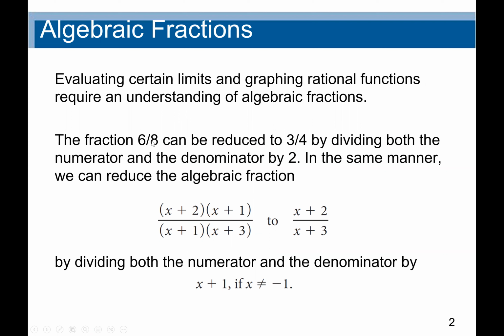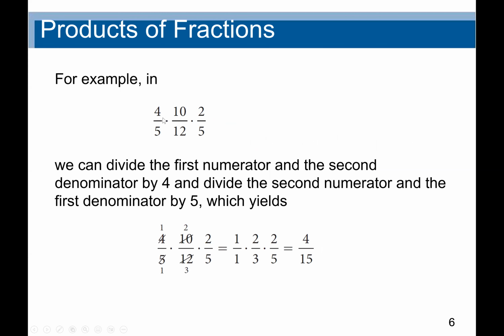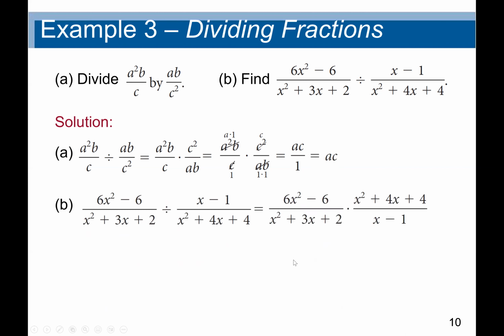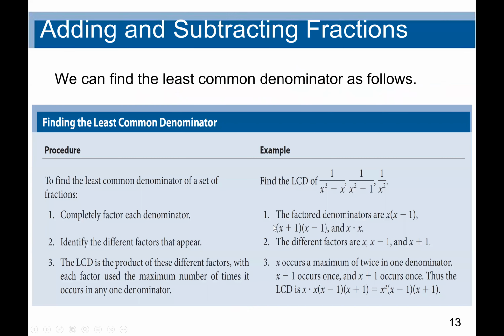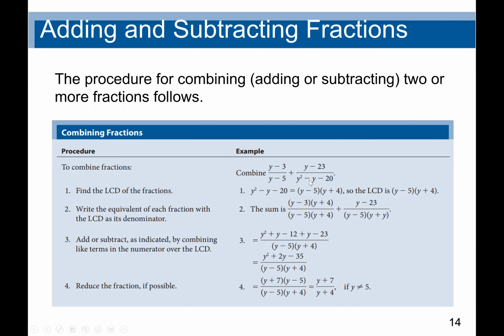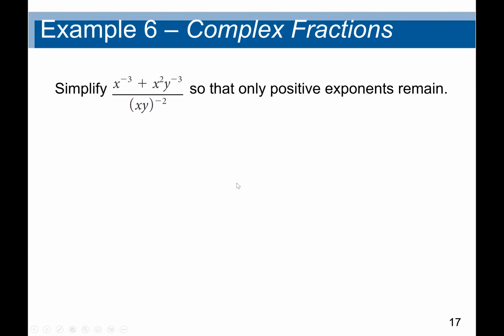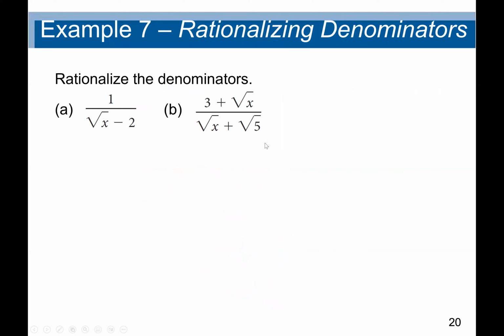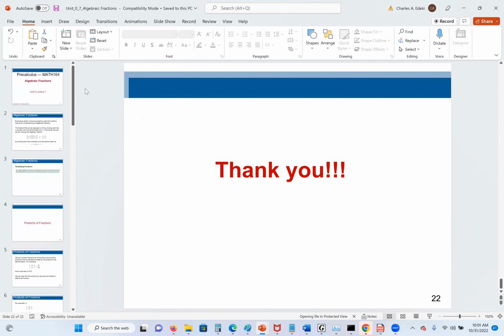Precalculus: Addition, Subtraction, Product and Quotient of Algebraic Fractions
Addition, Subtraction, Product and Quotient of Algebraic Fractions